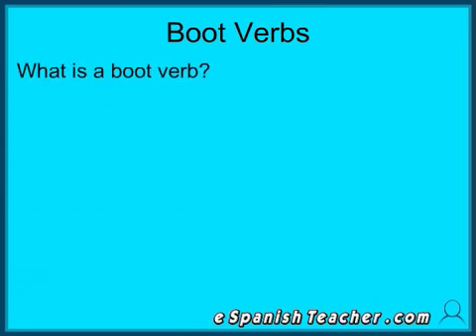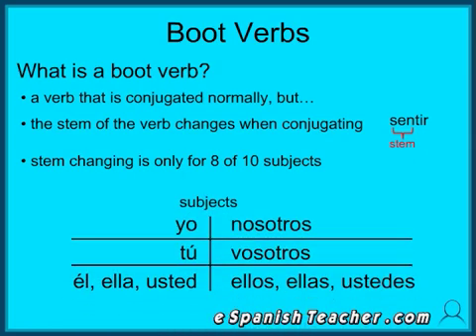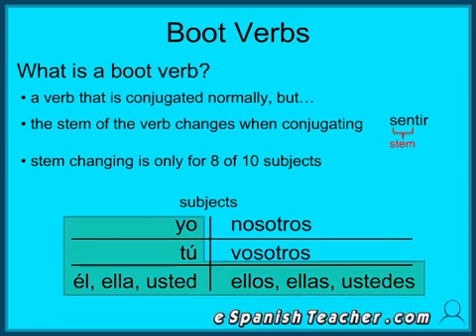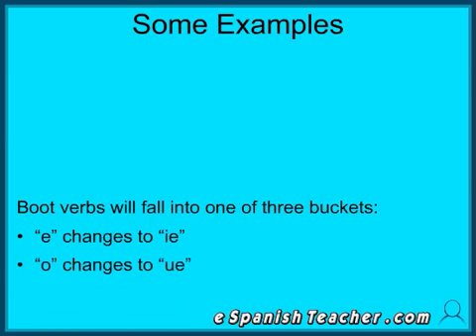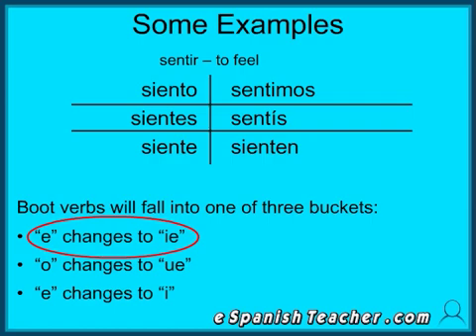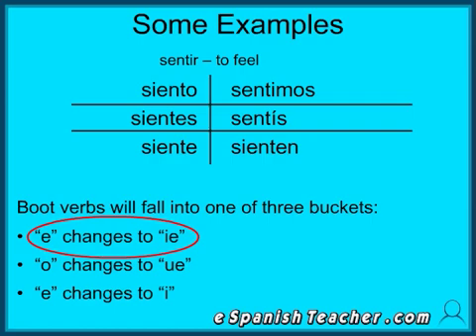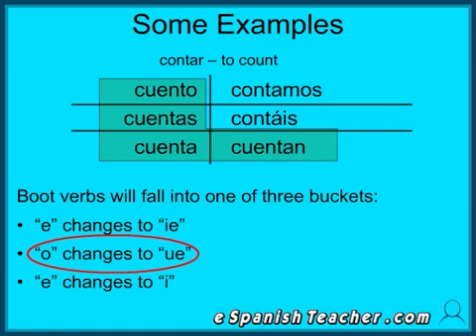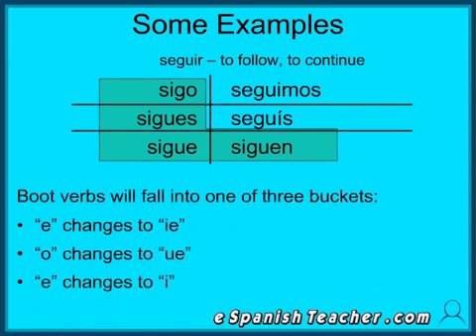Learn Spanish Boot Verbs: Beginner Lesson 7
eSpanishTeacher Beginner Lesson 7 - Boot Verbs. Learn about Spanish boot verbs and speak Spanish with eSpanishTeacher. to learn more.